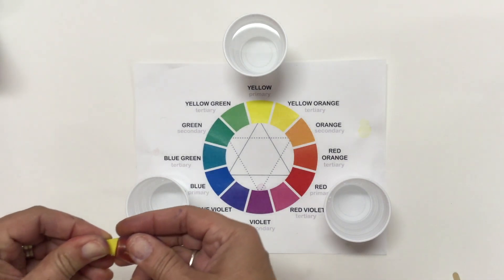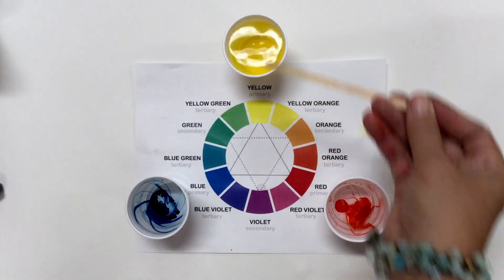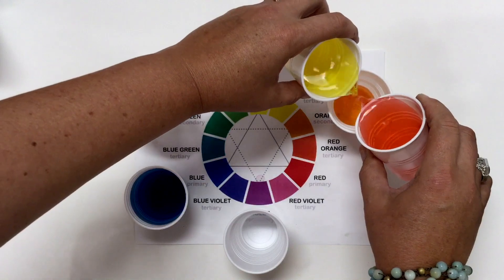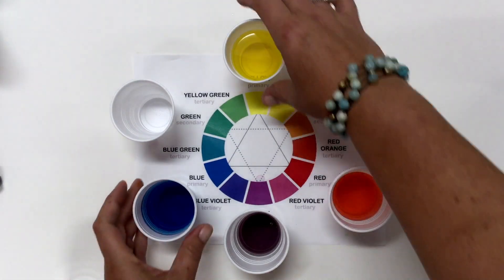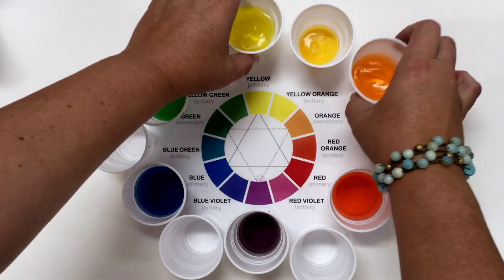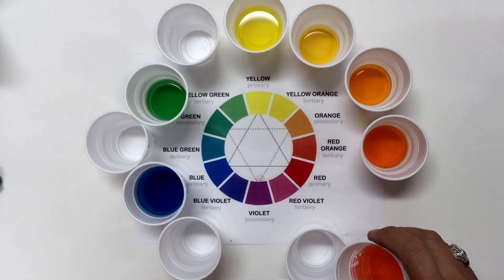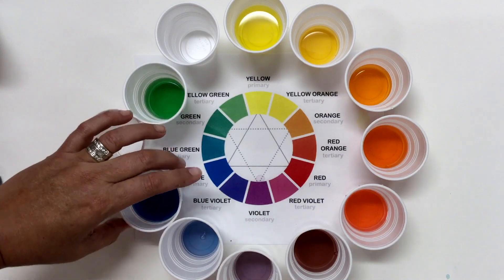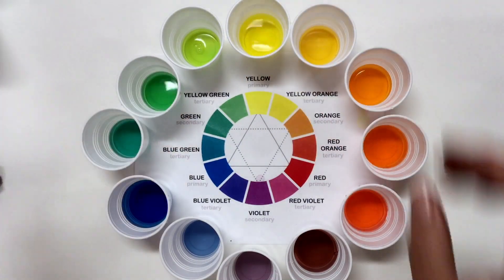The Color Wheel from Food Coloring and Water!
This video is about The Color Wheel from Food Coloring and Water!